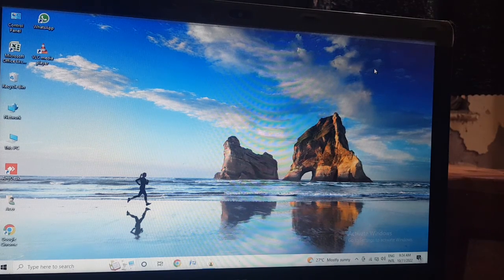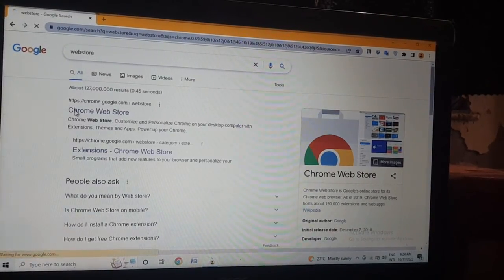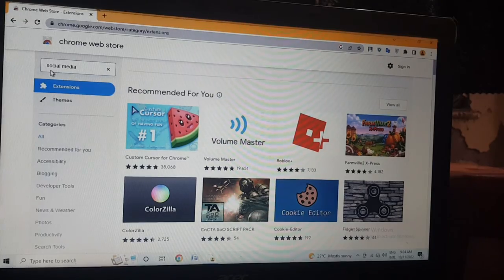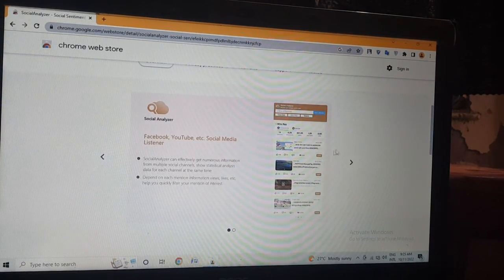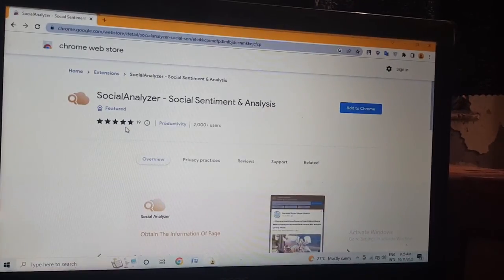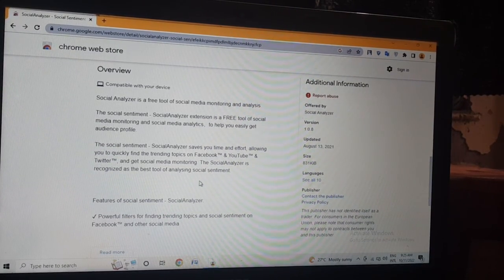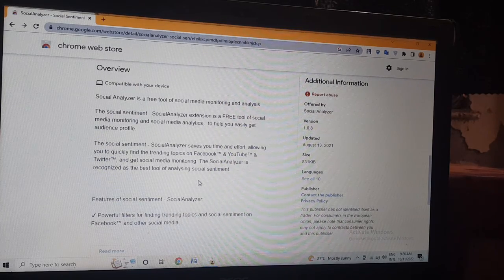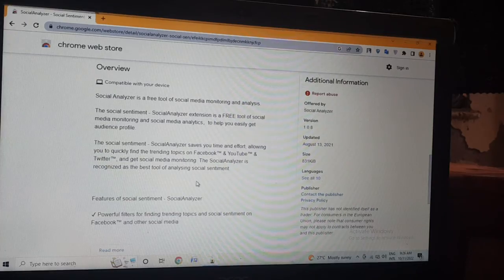How we now analytic of our Facebook and YouTube